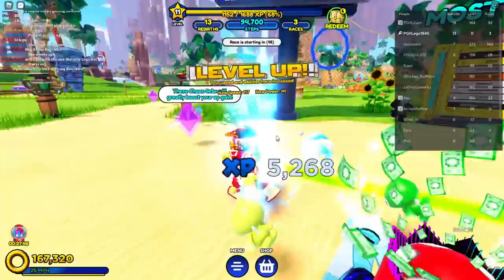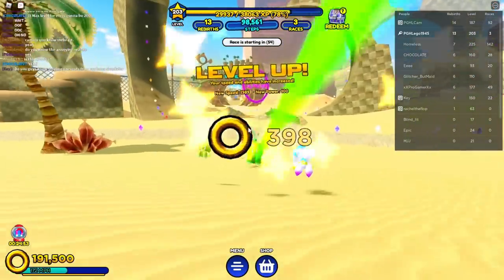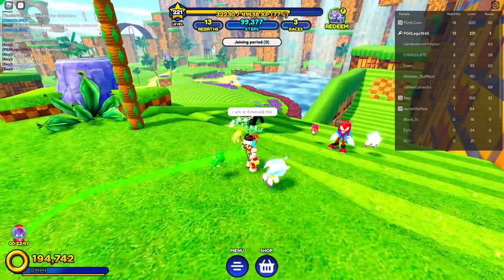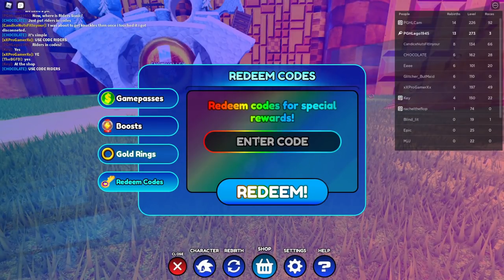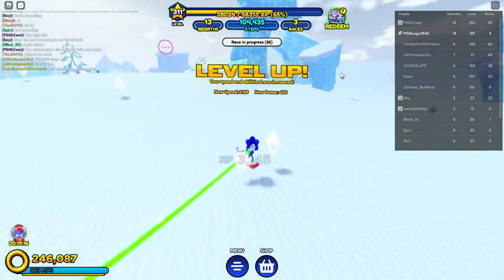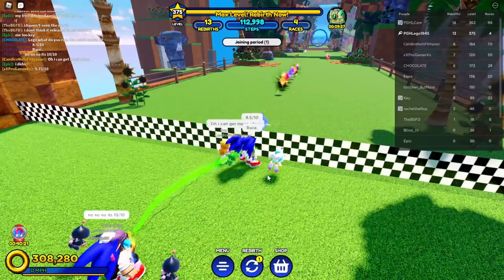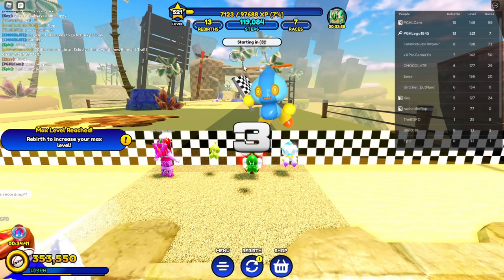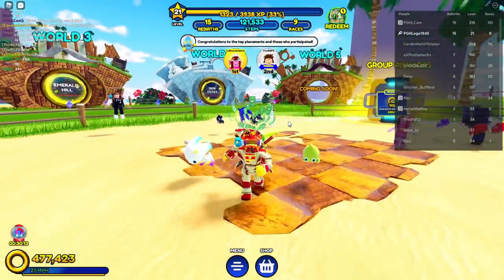ROBLOX SONIC SPEED SIMULATOR!! KNUCKLES UPDATE!!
They call me Knuckles. Unlike Sonic, I don't chuckle. Enjoy the video. :)